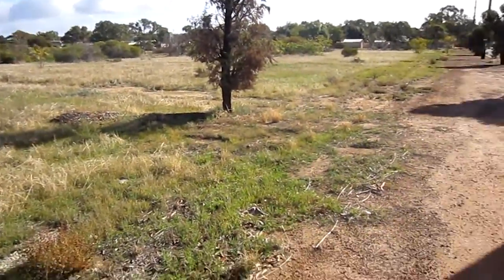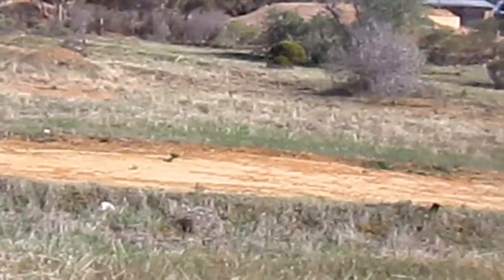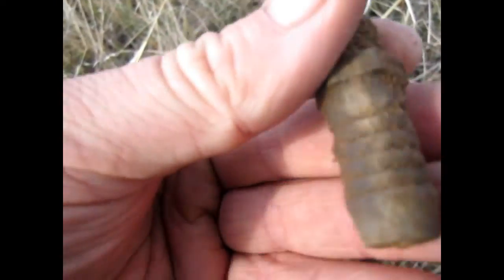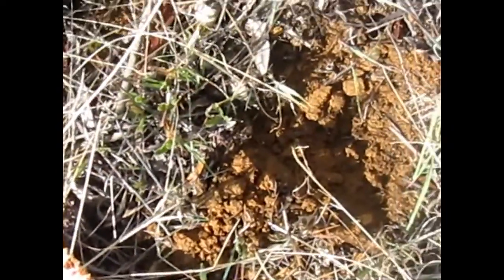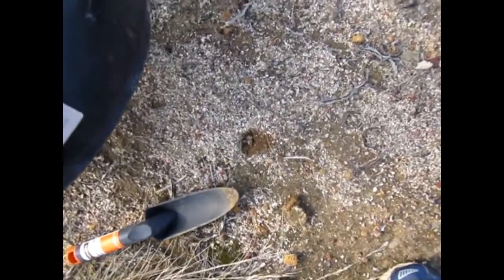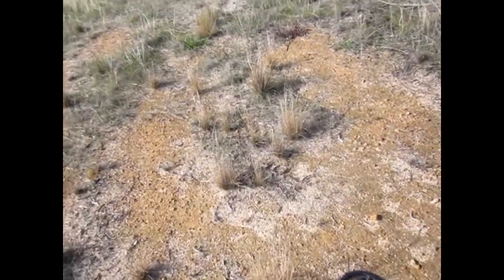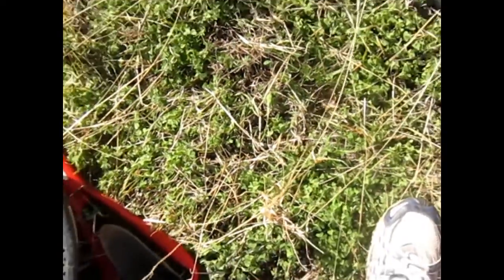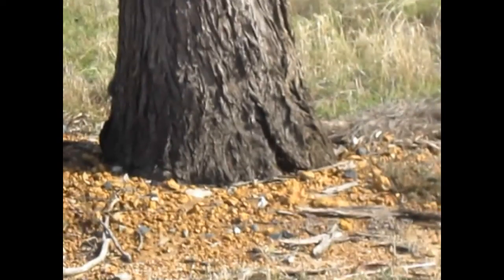Metal detecting old railway homes with Garrett Ace 350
Day 2 at the railway home site in , a 2 cent piece and a toy trailer for a toy car made around 1977 to 1975